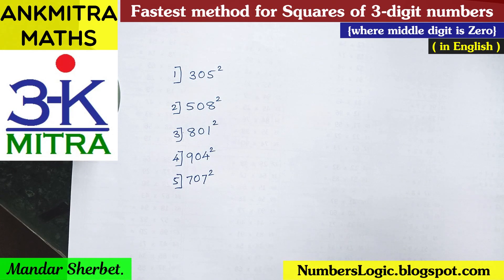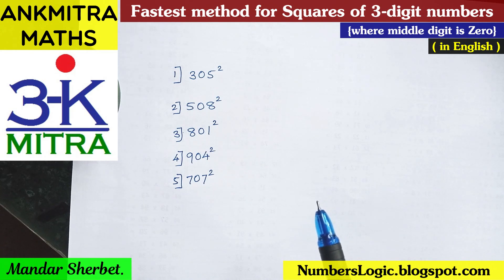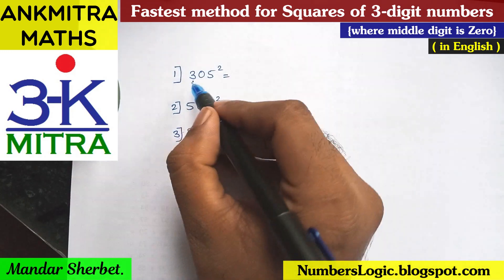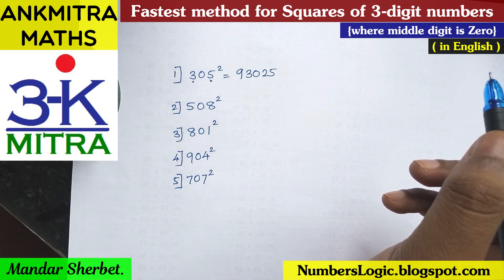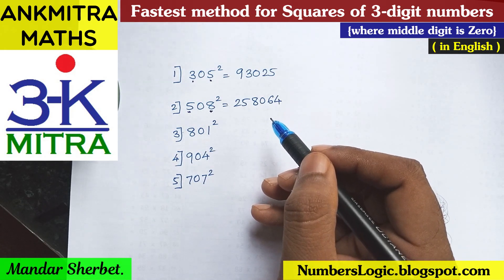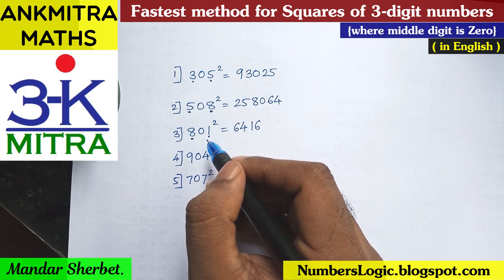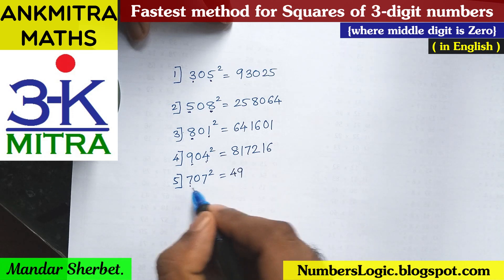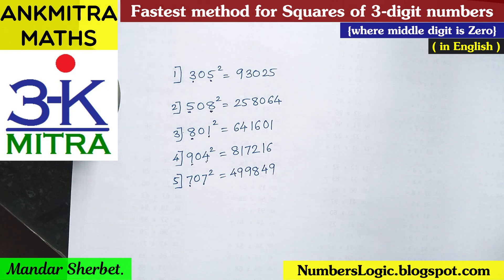English || Calculate Squares of 3-digit numbers in 3 seconds || Vedic Maths || Special Situation!!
This method is useful for those preparing for various Competitive Exams. It can be used for quickly finding squares of any 3-digit number having Zero in the middle. With very little practice, a student will be able to calculate such squares in a matter of 3 or 4 seconds.